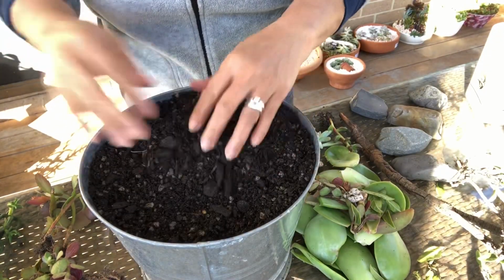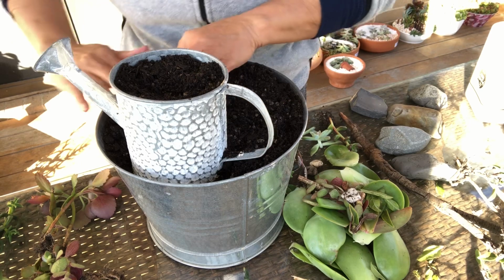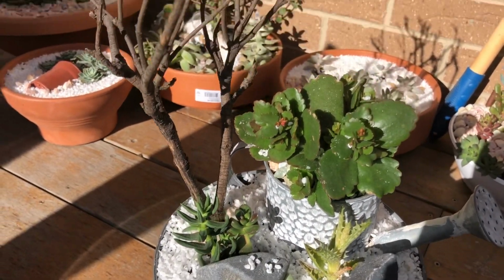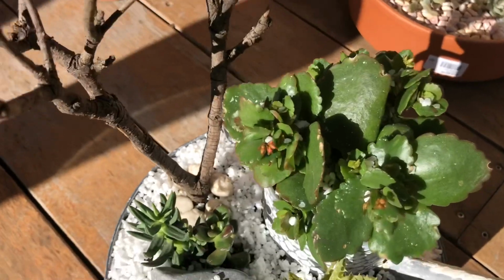How to make a Winter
Hello everyone! Here’s another arrangement that I would like to share with you.  Since it’s winter time here in our place, I thought about making a winter garden.  I hope you like this arrangement